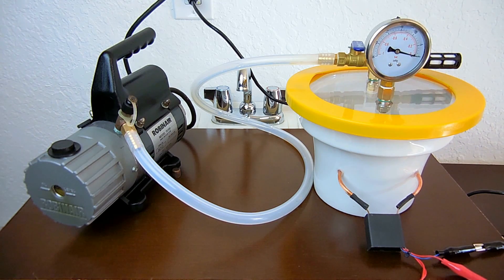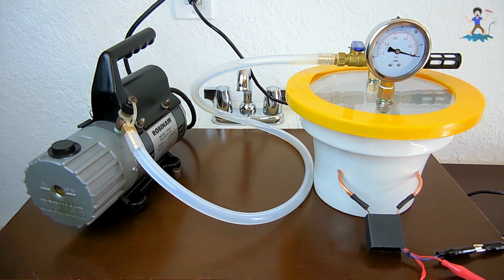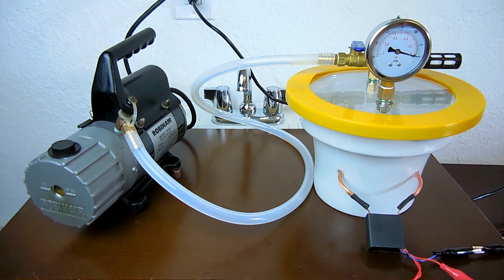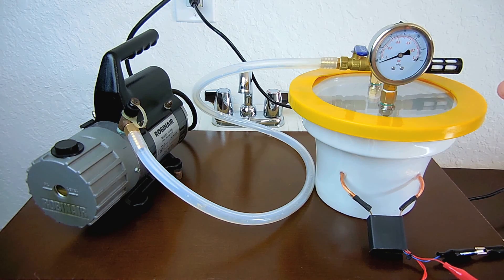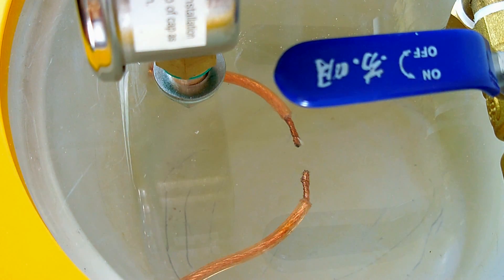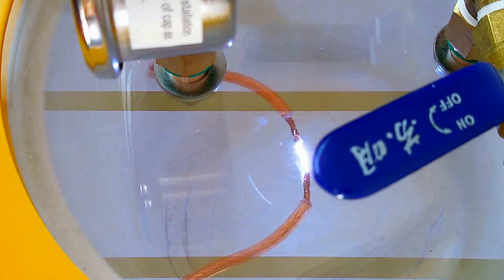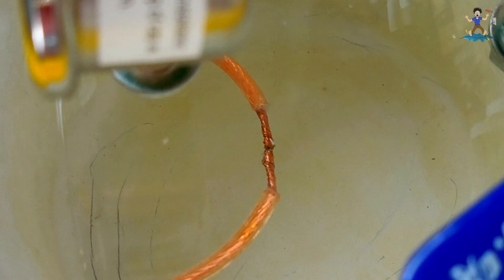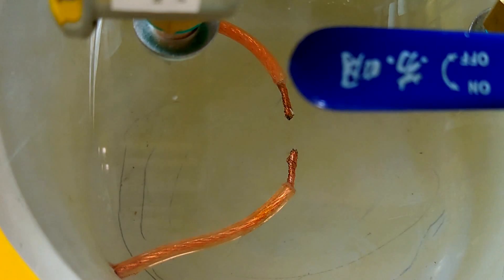High Voltage Vacuum Chamber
High voltage arc plasma experiments using a vacuum chamber. If you enjoy videos related to high voltage, science experiments, or my free energy videos, you should certainly enjoy this video!

*electronicsNmore is a participant in the Amazon Services LLC Associates Program, an affiliate advertising program designed to provide a means for this channel to earn fees(which support my work) by linking to Amazon.com and affiliated sites.”